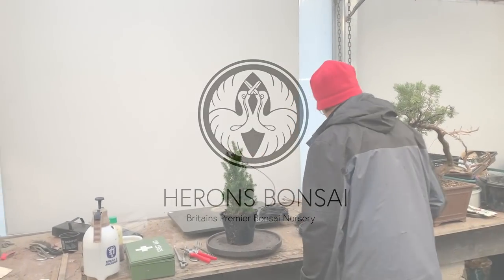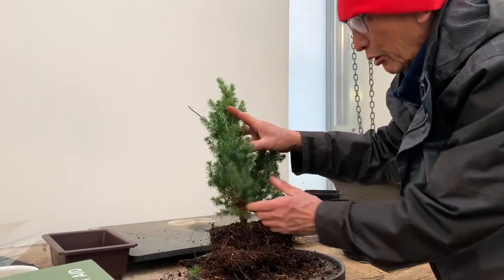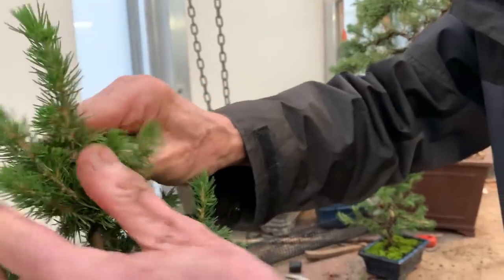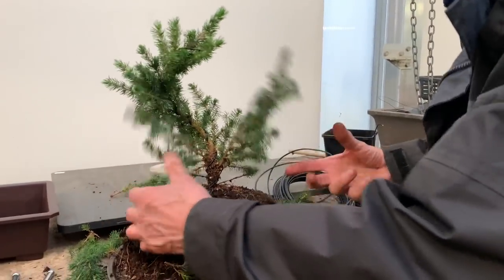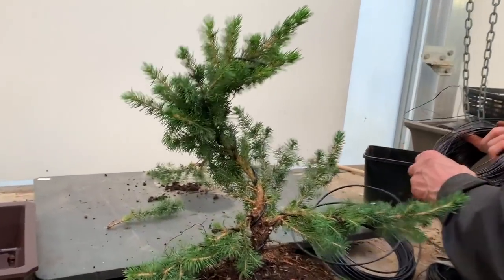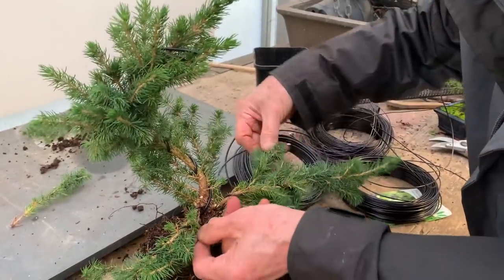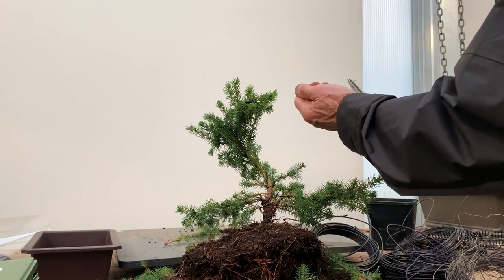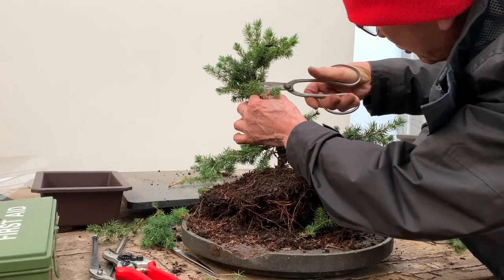Turning a Picea into a Bonsai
In this video I take the raw material of a picea and shape it into a bonsai.

After receiving many requests for apparel Herons have teamed up with ethical clothing brand Teemill and are now offering a small and exclusive run of branded clothing.

🎹 Music is from imove and is called Newborn